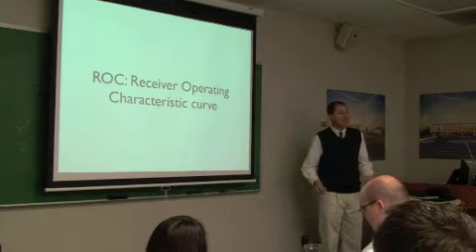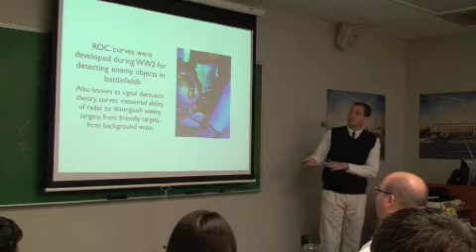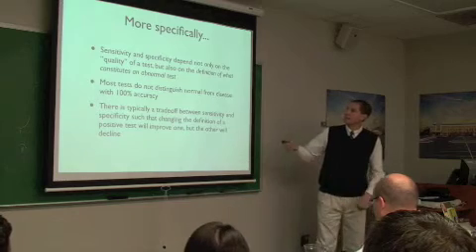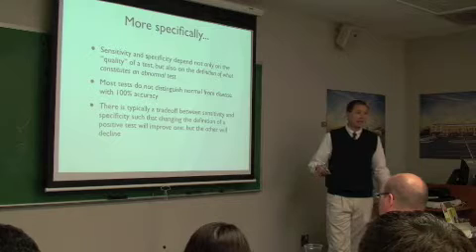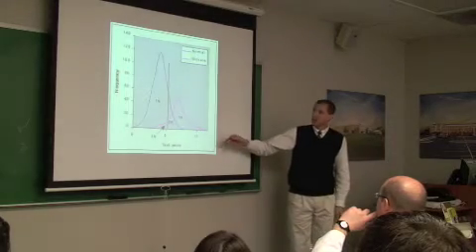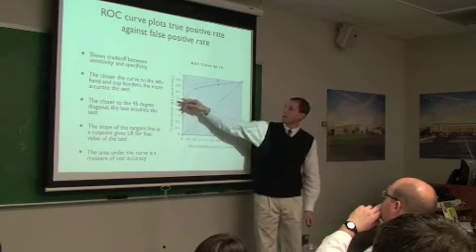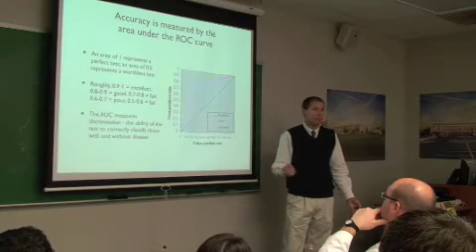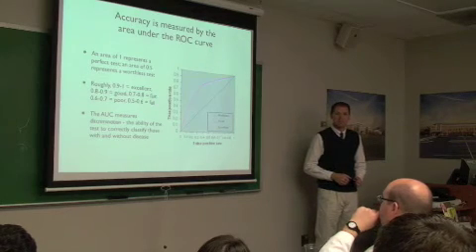Journal Club 3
This is the EBM moment - not to be confused with EMB moment, which I couldn't actually videotape.
I did edit out a LENGTHY question just after the last section.